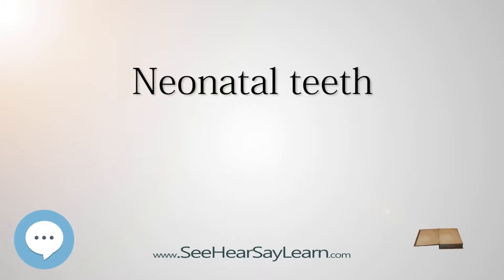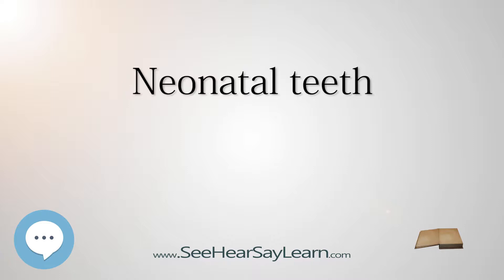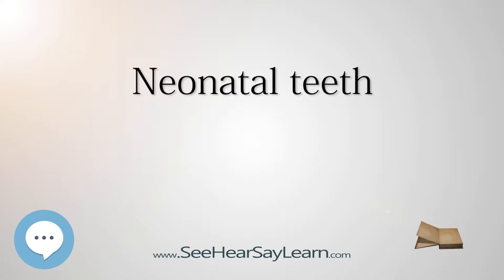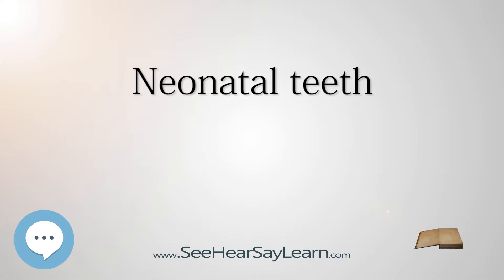Neonatal teeth - Everything Dentistry 🍎👄🔊✅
This video is about "Neonatal teeth". This video series is something special. We're fully delving into all things everything and all things about Dentistry!!!

Here's a couple demonstration models for dentistry

Here's another

Here's some wall charts for dentistry

And here's SONICAIRE and SENSODYNE
The best toothcare comibination